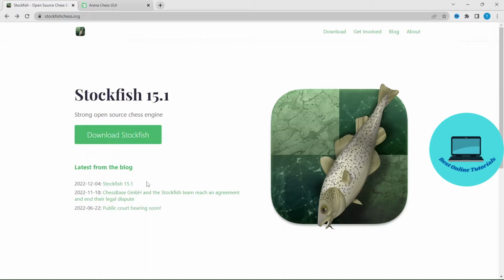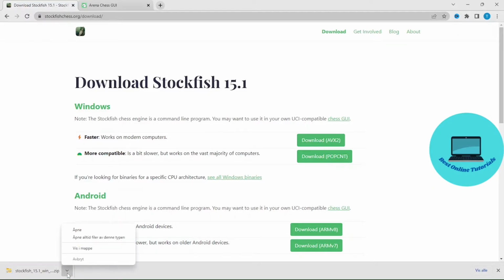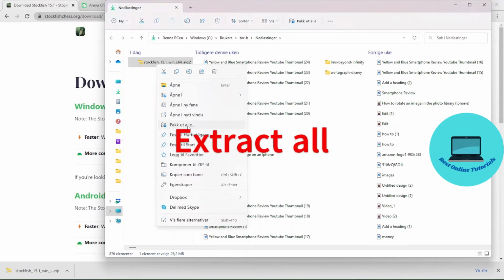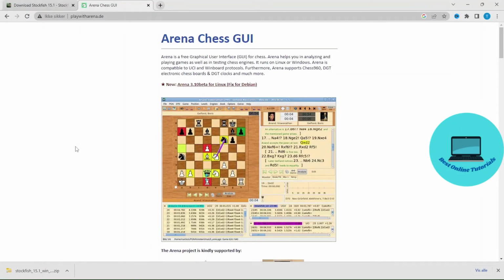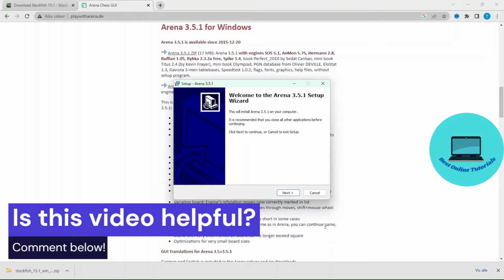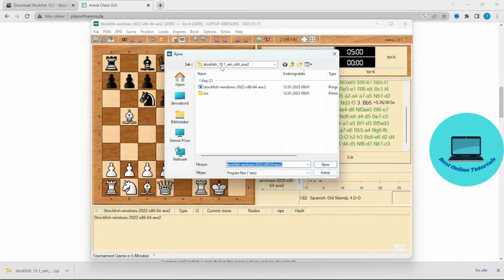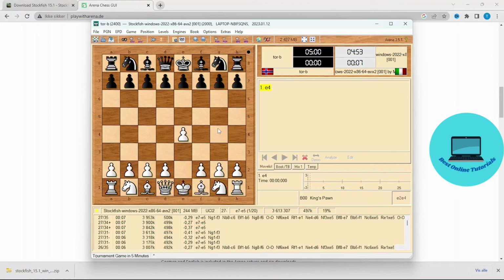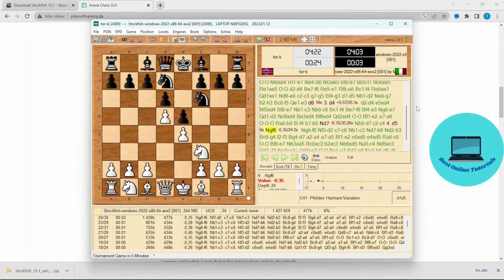Stockfish Chess Engine | Download and install on PC - Full Tutorial!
In this tutorial I show you the best way to download and install the stockfish chess engine for PC. The first thing you need to do is to download stockfish chess engine and then download arena chess GUI which is a chess software you need to run stockfish. I hope you enjoyed this tutorial on how to download the latest version of stockfish chess engine.

FREE masterclass by GM Igor Smirnov (aff)